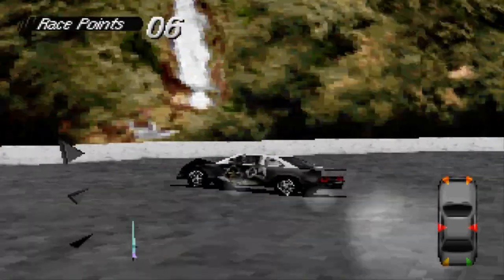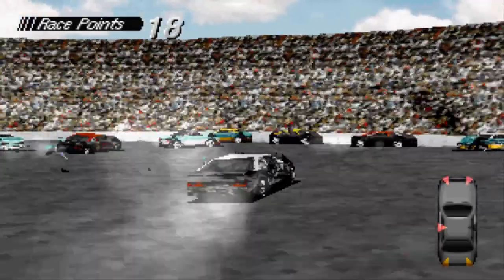DOSBOX-X on ROCKPI4B - PANFROST (WIP) - RPI4 videos are coming!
I will test it on rpí4 on next videos.
some videos will be on spanish, others on english.. dont know what to do about that!
As you may know, I am a fan mesa tester, thats what my channel videos are mostly about that nowdays.